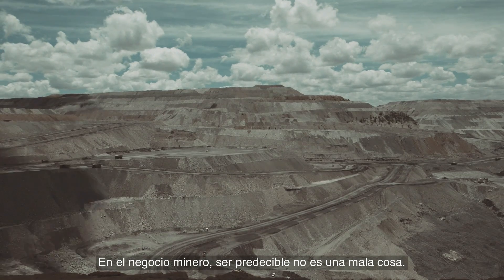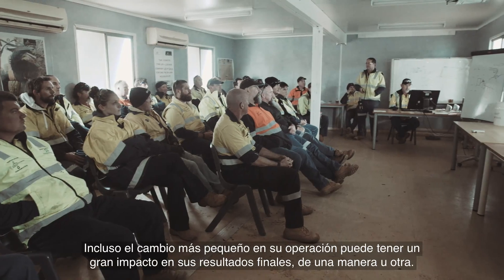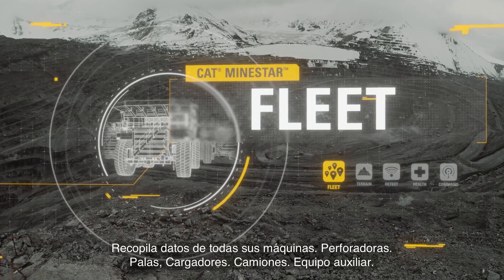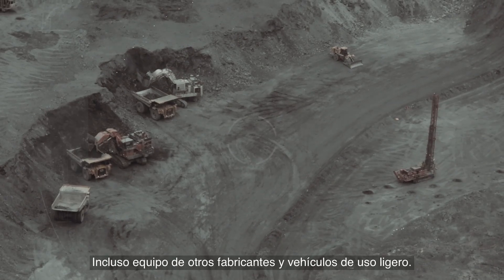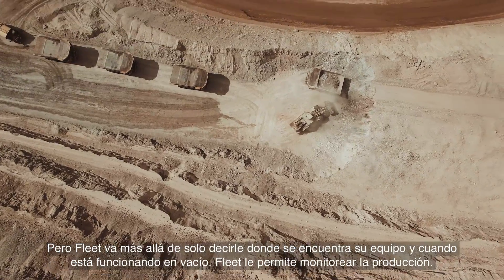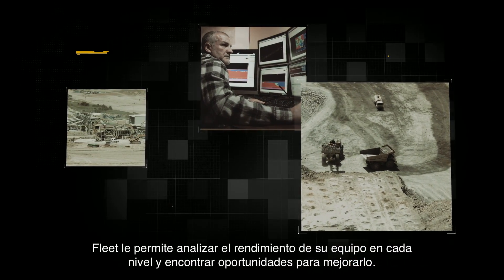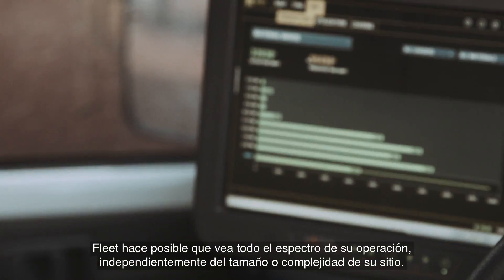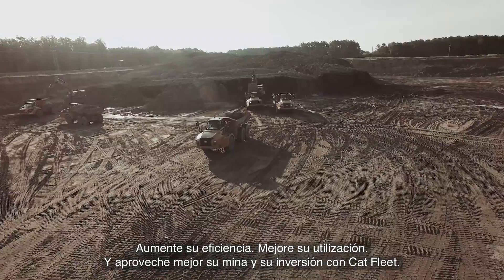Cat Fleet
Cat Fleet le ayuda a interpretar la enorme cantidad de datos que sus máquinas envían cada día y que transforman en información accionable. Desde programar la optimización y la ubicación de las máquinas para datos de rendimiento e incluso escenarios de “qué pasaría si” proyectados, Fleet puede ayudarle a tomar las mejores decisiones para aprovechar lo más posible su mina.

Cat.com/fleet